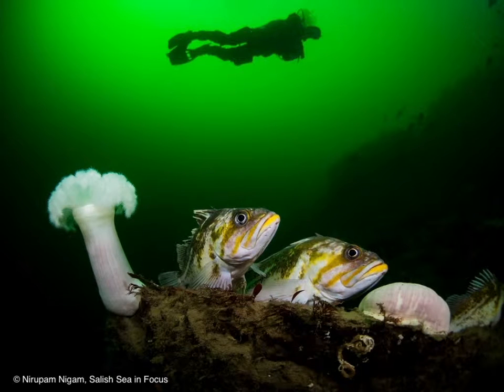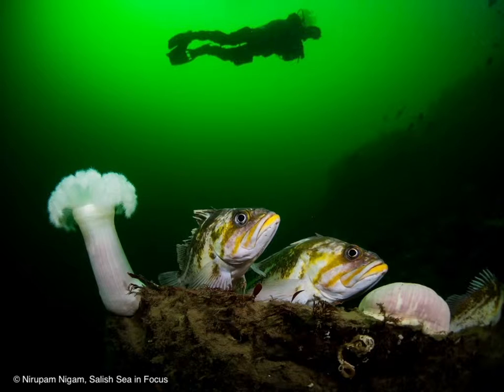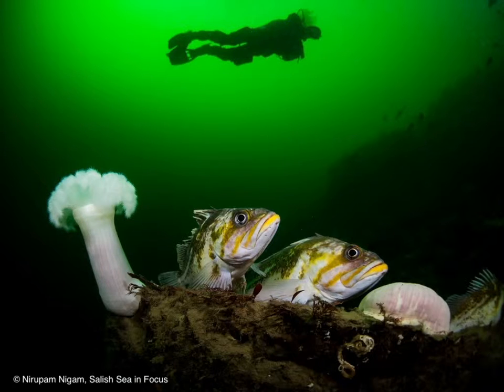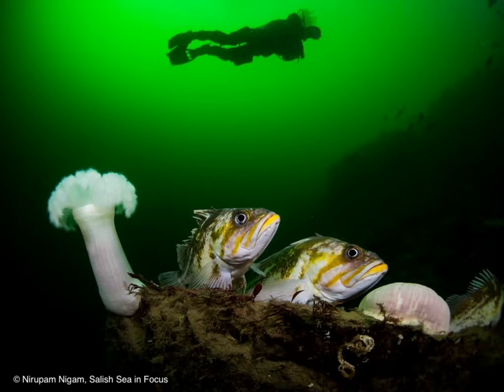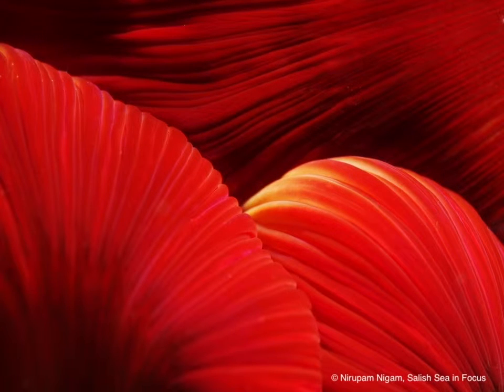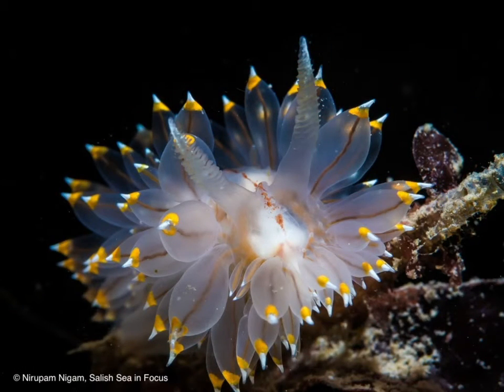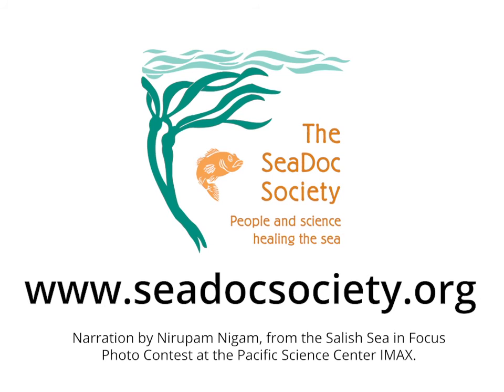Salish Sea in Focus: Painting with Light in Underwater Photography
In the underwater darkness, the most important part of getting a good photo is where you place the light you have available. Local photographer Nirupam Nigam talks about the process of “painting with light.”

Get free updates about the Salish Sea in SeaDoc’s monthly newsletter

This is an excerpt from the Salish Sea in Focus photography presentation at the Pacific Science Center IMAX in October, 2018.